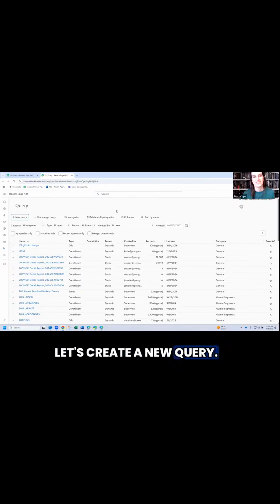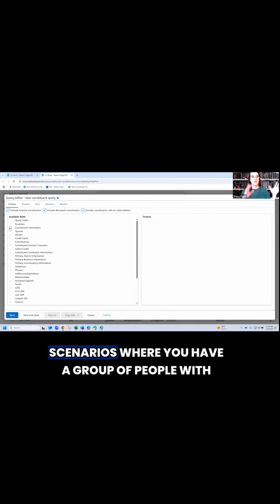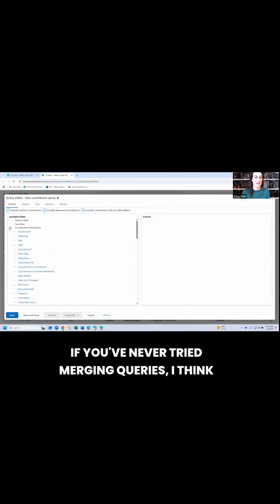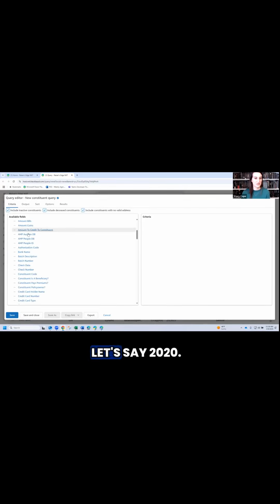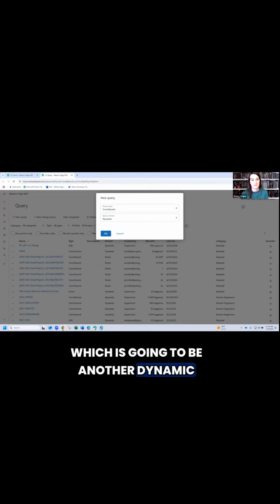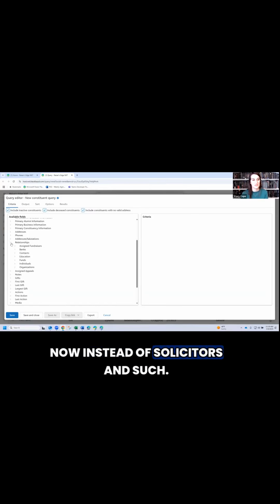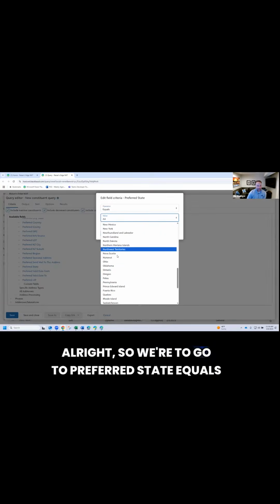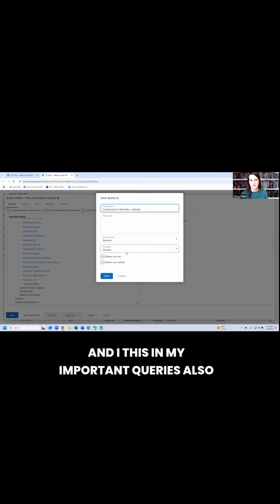How do you merge queries in Raiser’s Edge NXT Web View?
Merging queries in Raiser’s Edge NXT doesn’t have to be scary.

In this Blackbaud Ninjas tutorial, Stacey Cope walks you through a simple, step-by-step example of how to merge queries in Web View using gift dates, donor location, and recent donor activity.

Whether you’re new to merging queries or just want a quick refresher, this guide shows you:
- How to build and save individual dynamic queries
- How to merge two queries into one using “AND” logic
- Why merging queries is useful for complex reporting
- Pro tips for naming, filtering, and avoiding common mistakes

This is query merging for fun—and for learning. Perfect for fundraisers, DBAs, or anyone getting comfortable with Blackbaud RE NXT’s Web View.